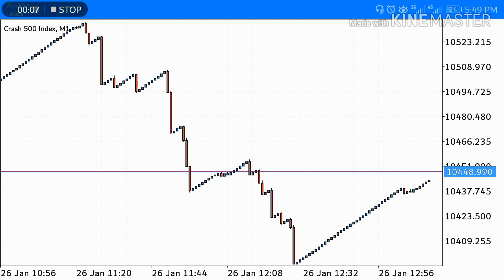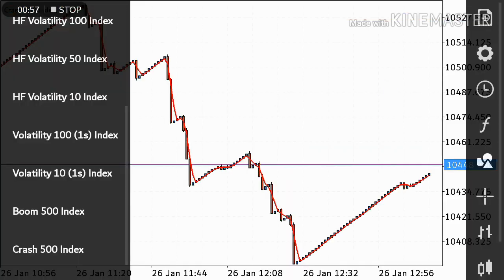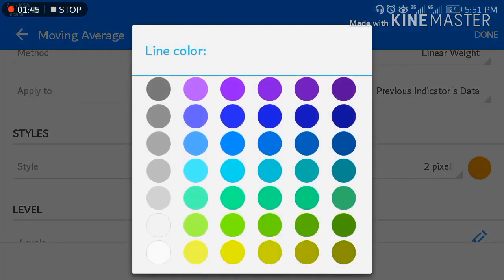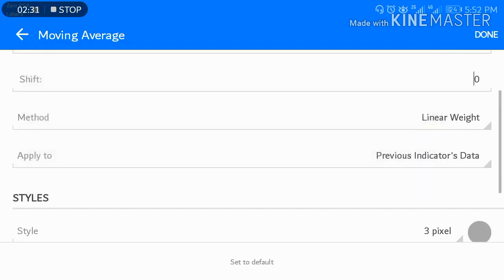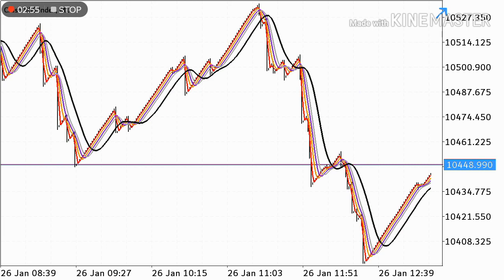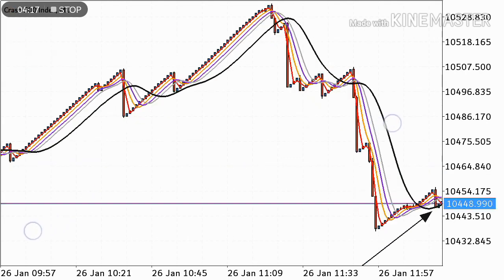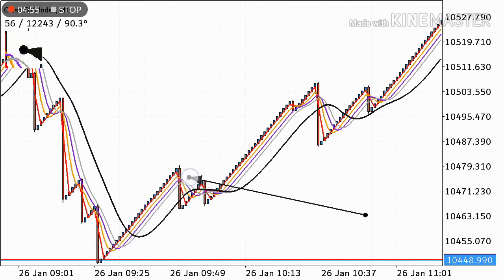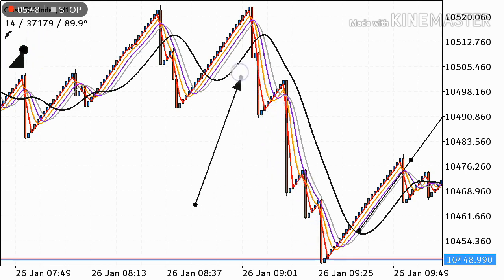scalping strategy for boom and crash 1000 , 500 and 300 awesome strategy 2022 working 99% win rate.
Happy Happy NEW TRADERS!